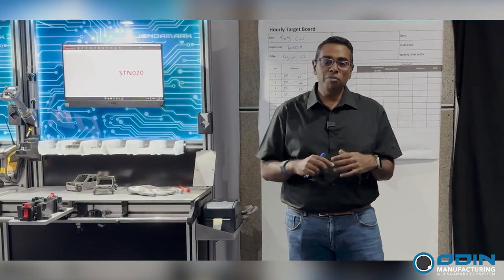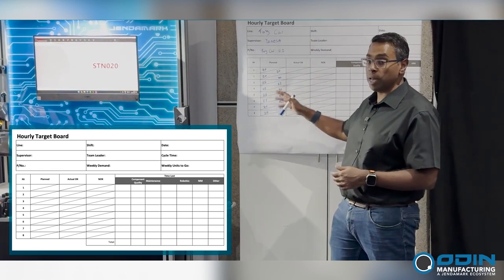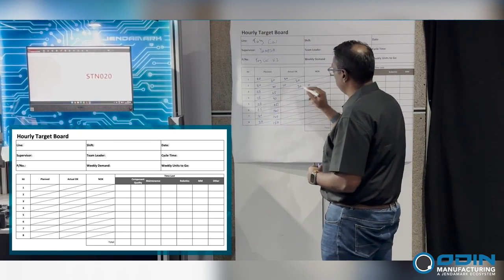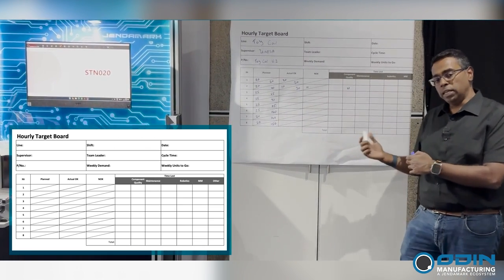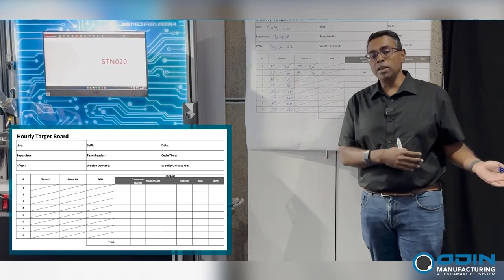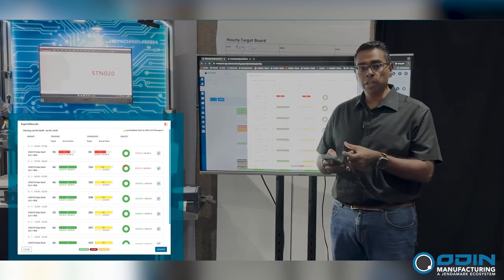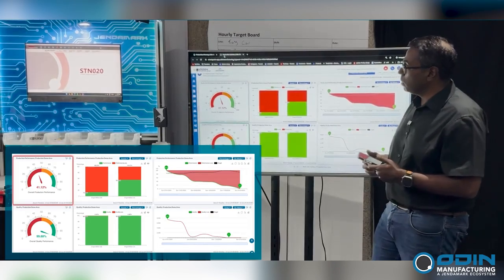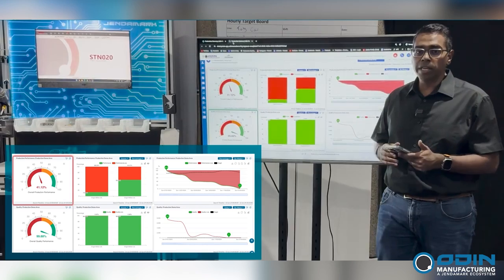Manual Production Data Recording is wasting TIME! (Odin Checkpoint)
Solutions don’t need to be high-tech to have high impact

Many production lines still rely on paper or whiteboards to track output, leading to:

*  Lost or erased data
*  Inefficient manual recording & transfer to Excel
*  Outdated information - too late to react to missed targets

Odin Checkpoint’s innovative mobile app streamlines production data collection:

* ✅ Live recording & automatic chart generation
*  Real-time data displayed on TVs at the production line
*  Cloud-based access for anyone to view & analyze data LIVE
* ⏱️ Quick & easy implementation - no infrastructure costs!

This simple solution can have a HUGE impact on your production efficiency.

❓ Got any thoughts or comments?  Drop it in the Comments section

🌐 Web - odinmanufacturing.io